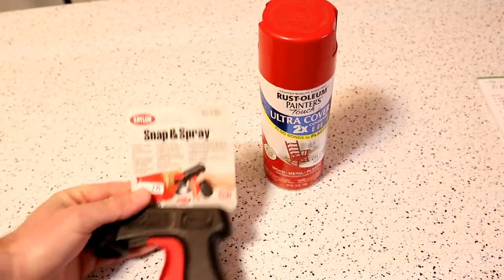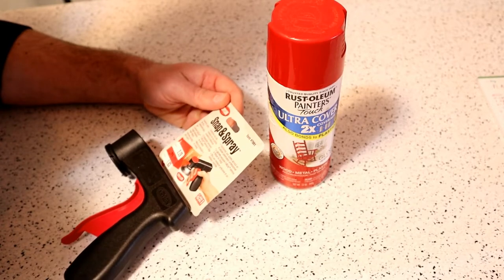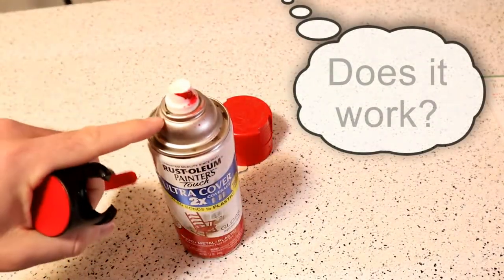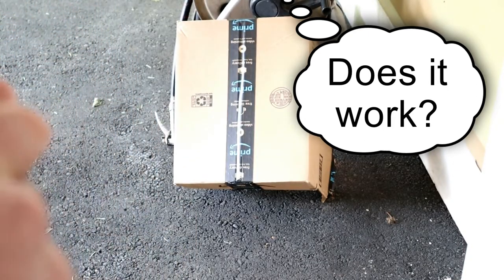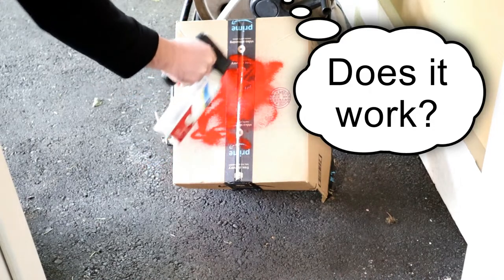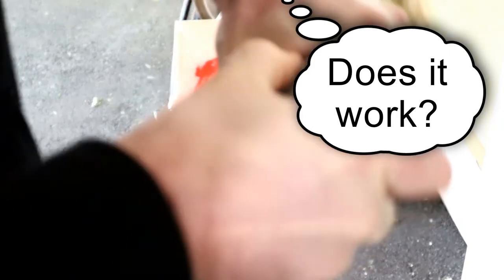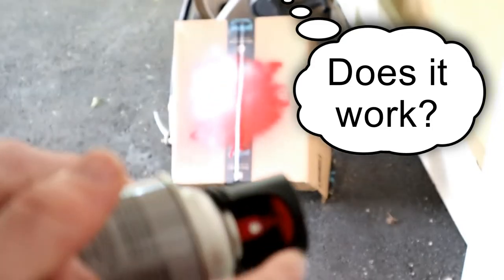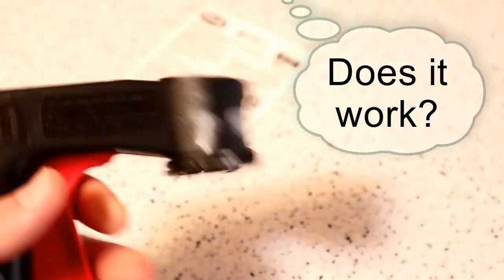Krylon Snap And Spray Can Gadget Attachment Spray Paint Can Clever Tool Review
Watch the 9malls review of the Krylon Snap And Spray Can Gadget Attachment Spray Paint Can Clever Tool. Does this spray bottle gadget actually snap on quick and easy? Watch the hands on test to find out. spraypaint spraycan review test gadget @KrylonBrand